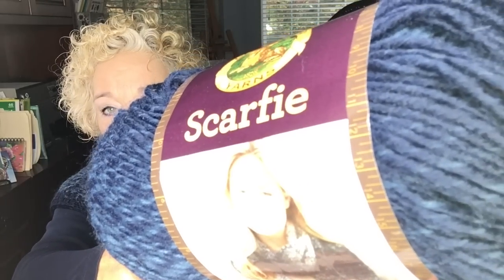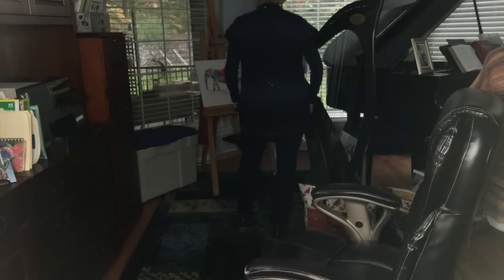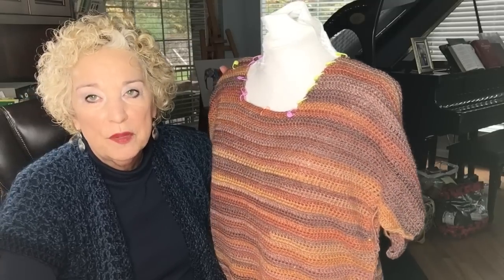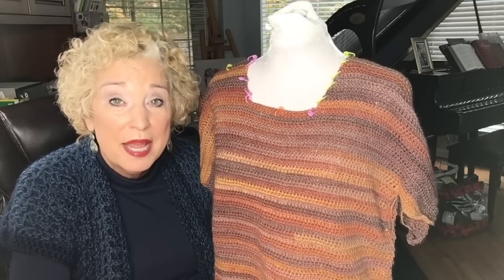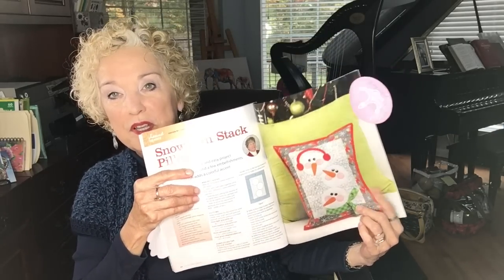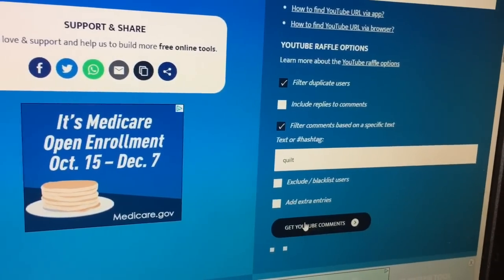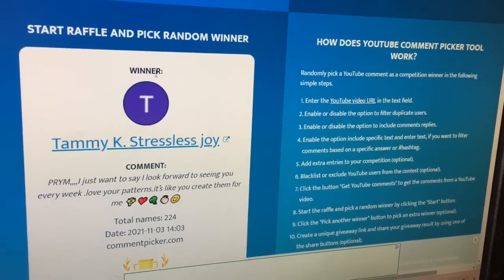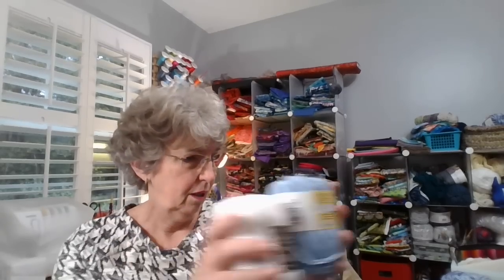NEW Weekender / KNITCRATE Unboxing / New JO TOTE / Touch of Granny Sweater / On The Hook Crochet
Wow!  Today's video is jam packed with WIP progress!  I also am modeling a new Weekender, crocheted a bit smaller and shorter.  Let's take a look...
Beautiful You makes her debut in DK and Aran weight yarns.  This pattern should be out by next week for those of you who have been waiting!
I'm opening a KnitCrate today -- such beautiful luxury yarns to see each month (not sponsored).  Be sure to click on the video in the last few seconds to see what's coming up on Monday November 8!

LINKS OF INTEREST IN THIS VIDEO:
WEEKENDER pattern
Scarfie Yarn 3 pack DenimNavy

Must be in the Continental US to receive packages from OnTheHookCrochet.  If you win, and are out of the Continental US, I will send you the pattern of your choice from my Etsy shop at onthehookbyjeanne via email.  Value of both magazines is about $16.00 plus approx $4.00 shipping.  Winners will be chosen on Monday, November 8, 2021.  Good luck to all!